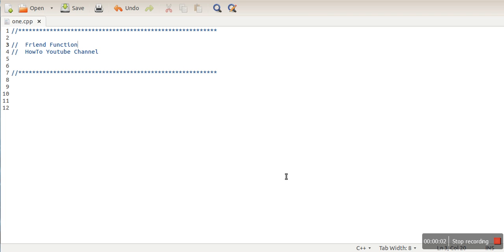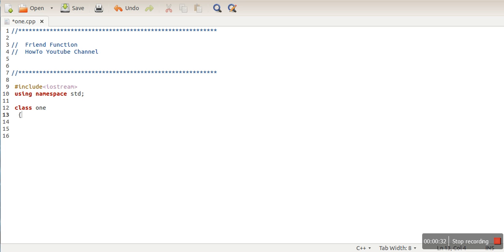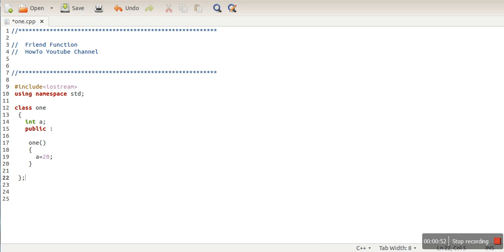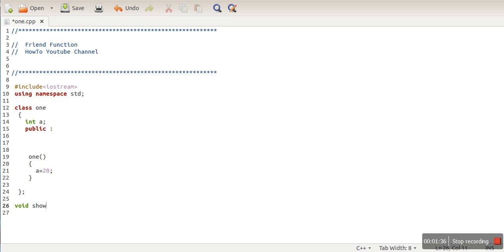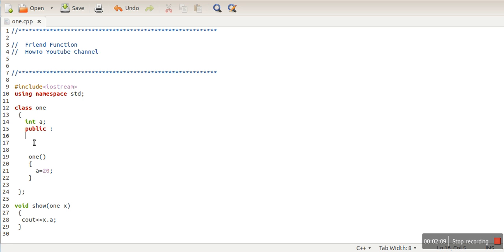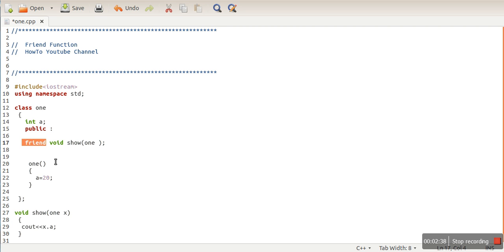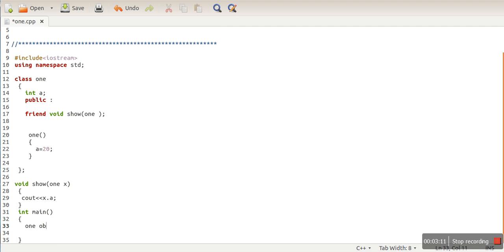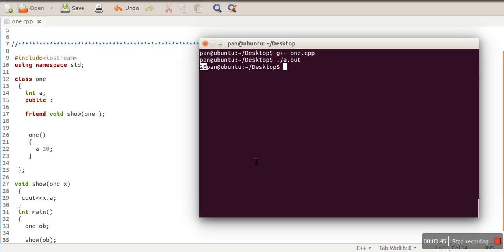FRIEND FUNCTION : C++ Programming Concepts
A friend function of a class is defined outside that class' scope but it has the right to access all private and protected members of the class.